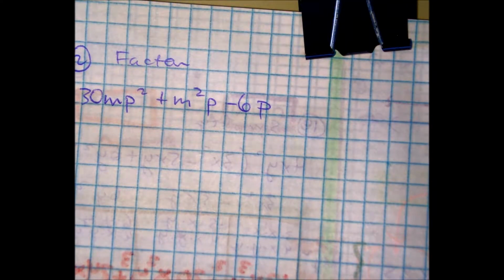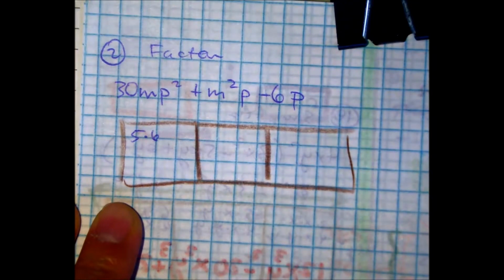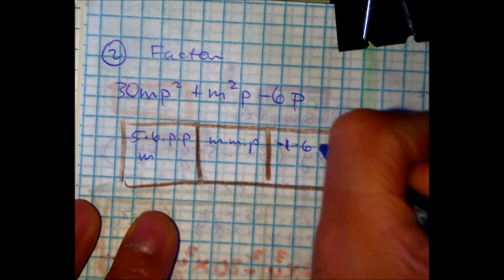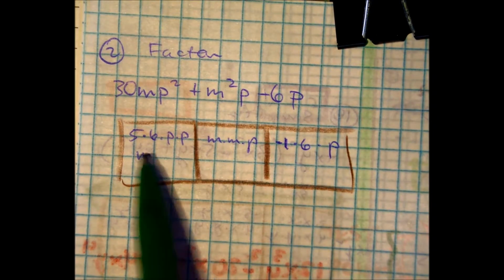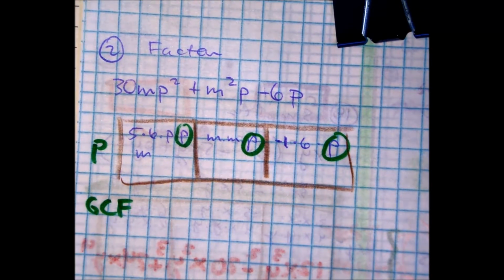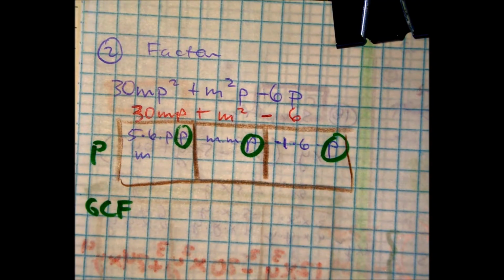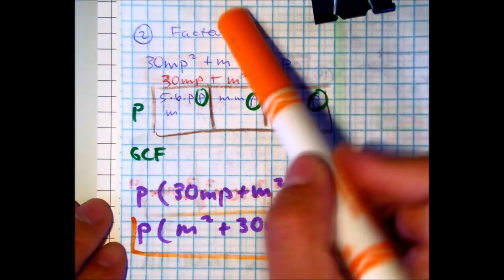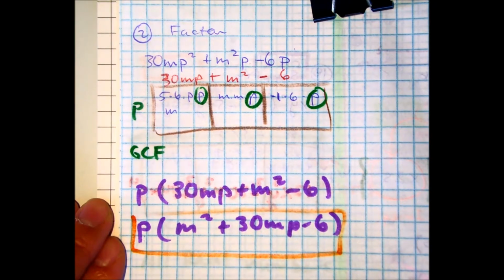factor GCF A ALL avi